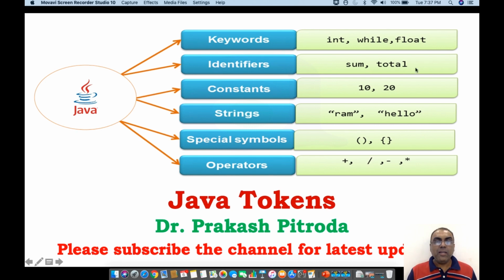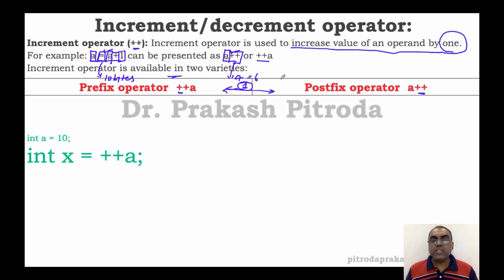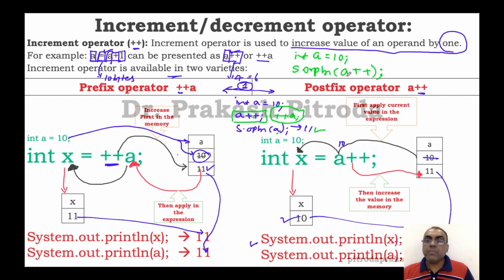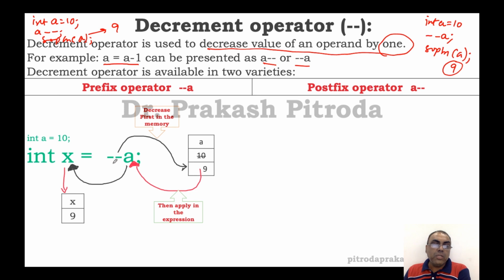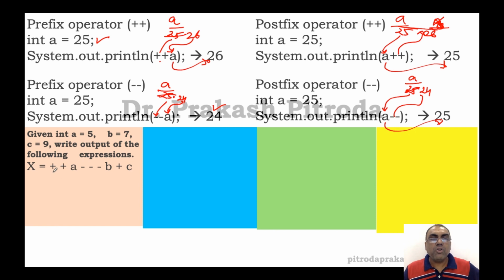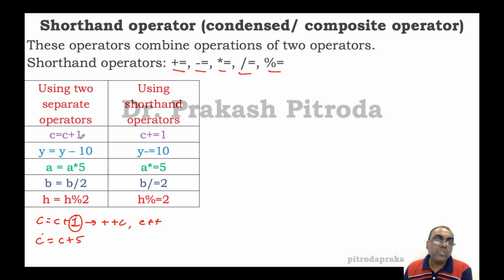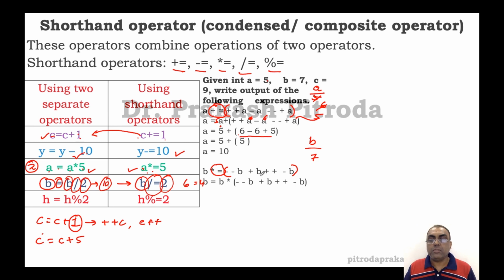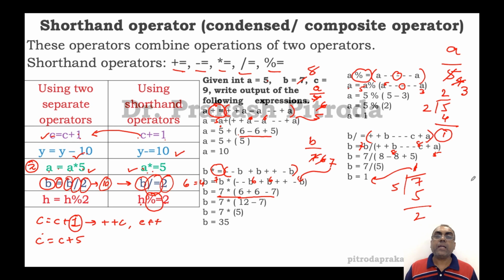Java Token Part 3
ICSE Computer Application - Java token - Operators - Increment and decrement operators, shorthand operators, condensed operator composite operators